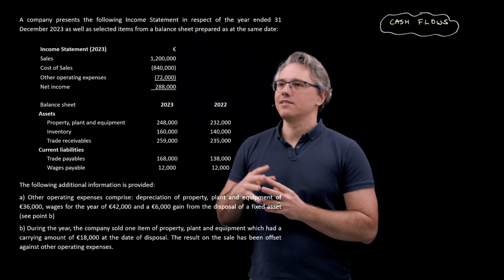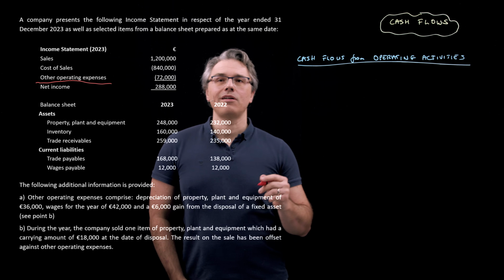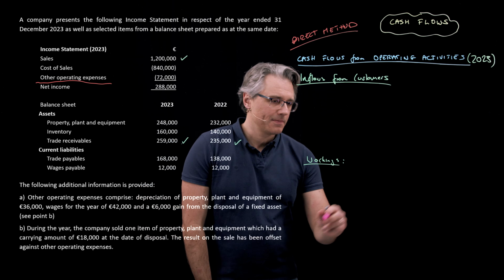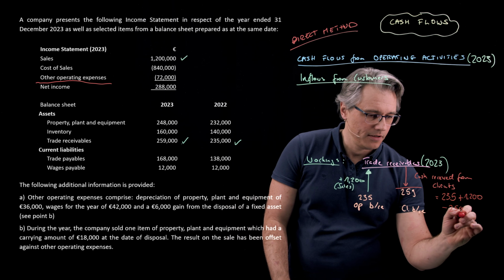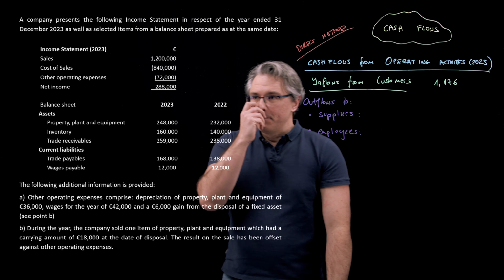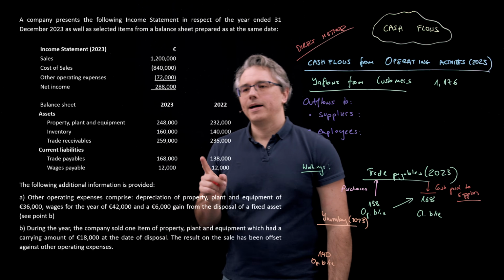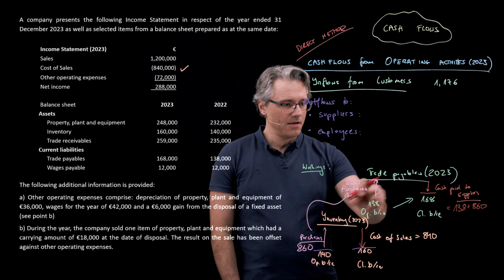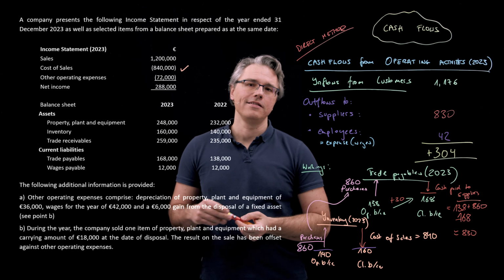Cash flows from operating activities - direct method (for the CFA Level 1 exam)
Cash flows from operating activities - direct method (for the CFA Level 1 exam) explores the interaction between the Income Statement and Balance Sheet and how the two may be used to compute: cash received from clients, cash paid to suppliers and employees.

This video explores topics covered in Lessons 2 and 3, Learning Module 4 of the Financial Statements Analysis section of the 2026 CFA Level 1 Curriculum.

LOS:
- describe how the cash flow statement is linked to the income statement and the balance sheet
- describe the steps in the preparation of direct and indirect cash flow statements, including how cash flows can be computed using income statement and balance sheet data